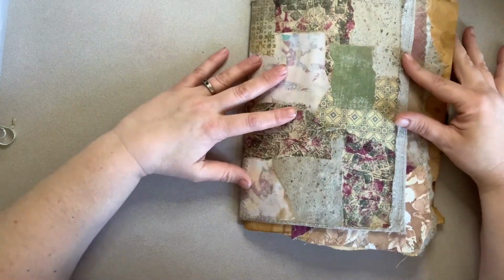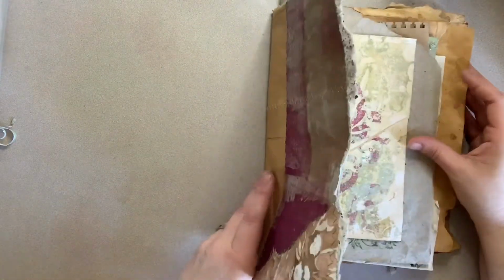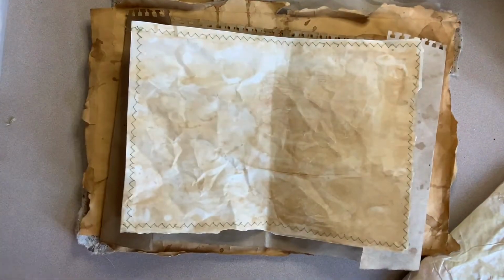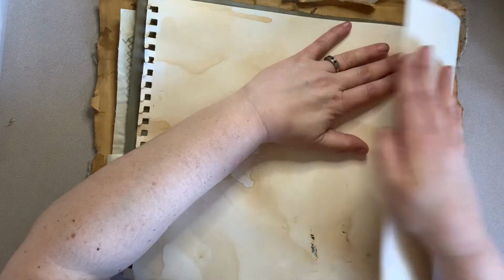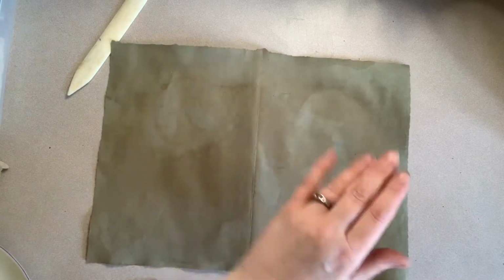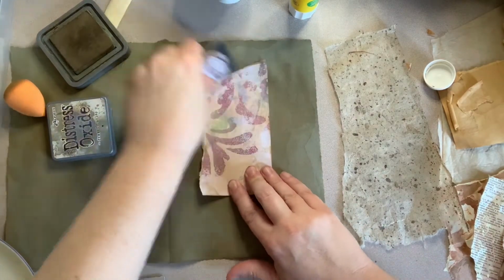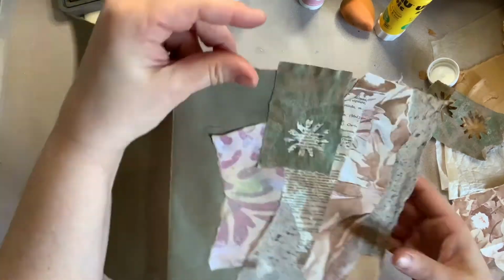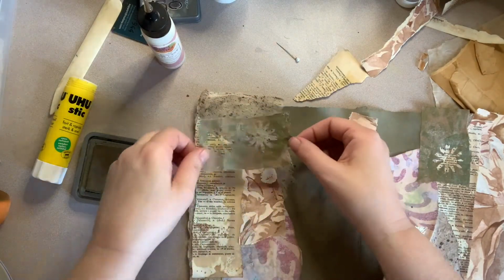Grungy oversized journal - progress and next steps.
Thank you for visiting my channel - I really appreciate it.

This video shows my the progress I have made, and my next steps in this grungy oversized journal.